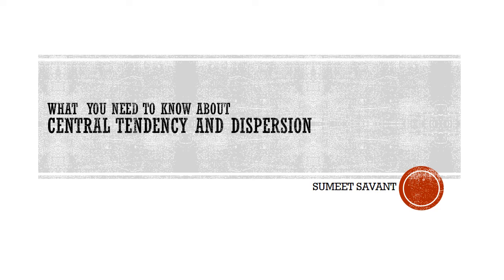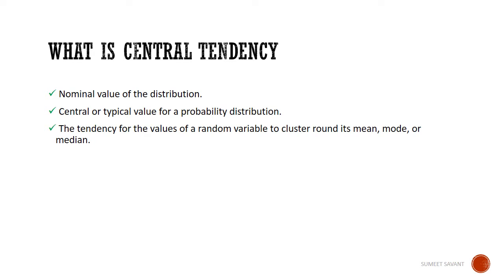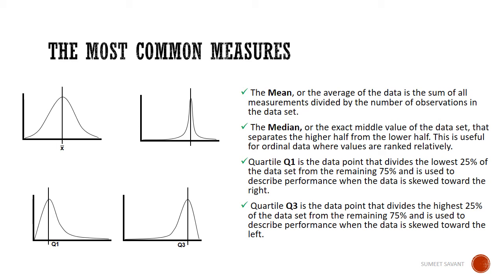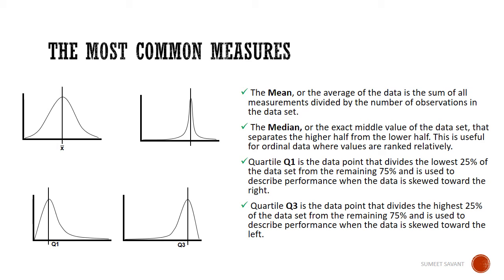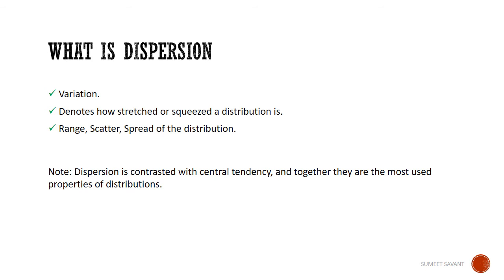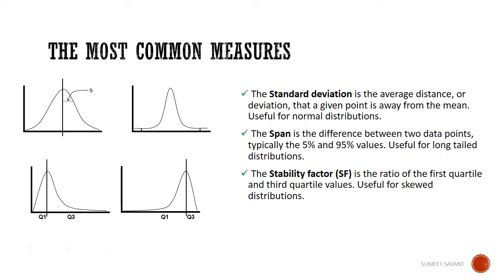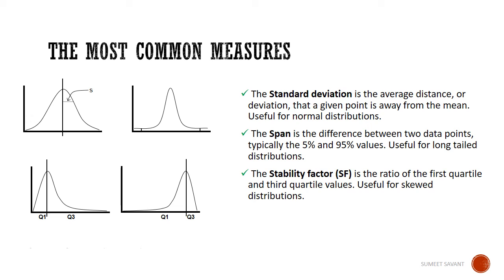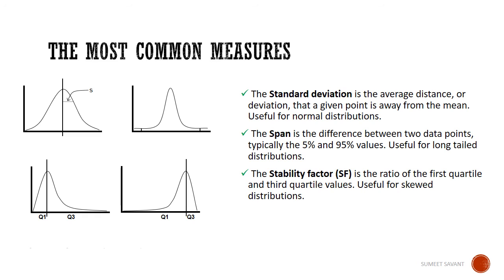Central Tendency and Dispersion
What you need to know about the Central Tendency and Dispersion introduces the viewers to the basic concepts of Central Tendency and Dispersion.